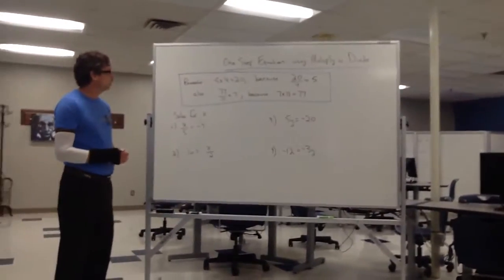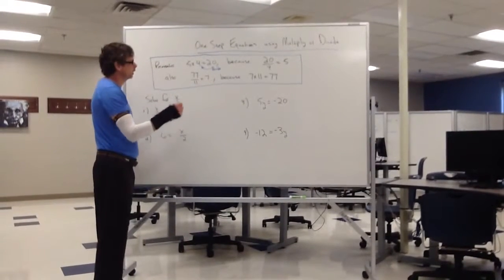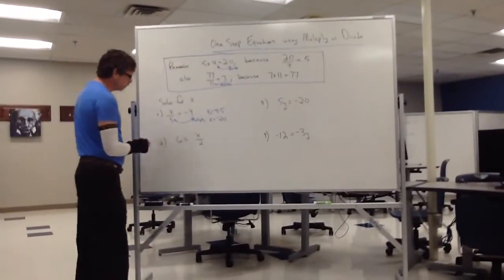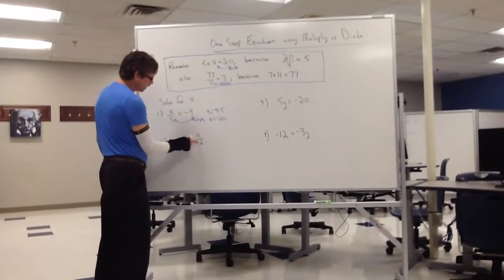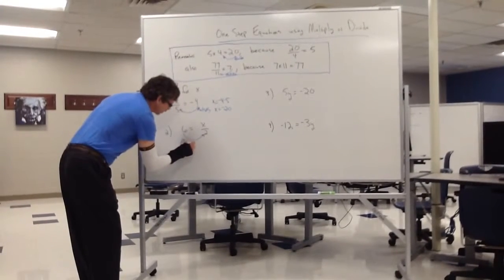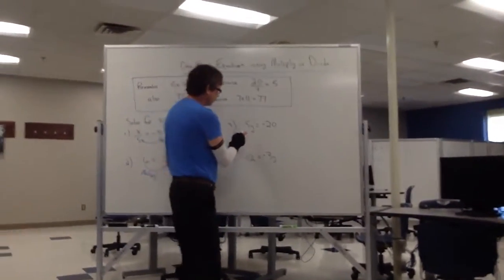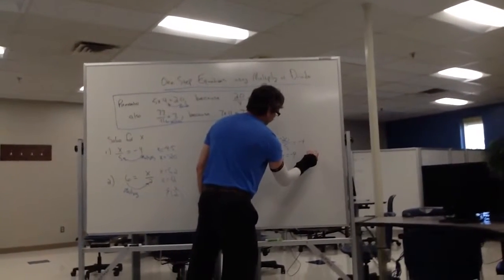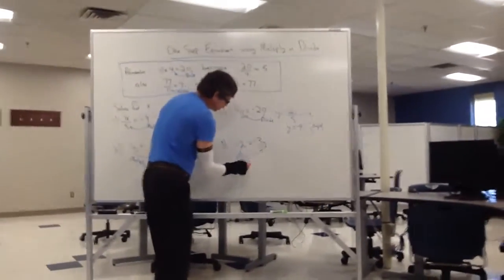One Step Equation Multiply vs Divide Ep. 19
Solving one step equations using multiplication/division